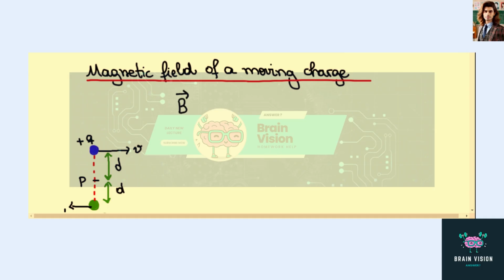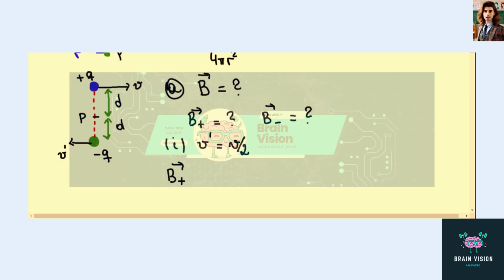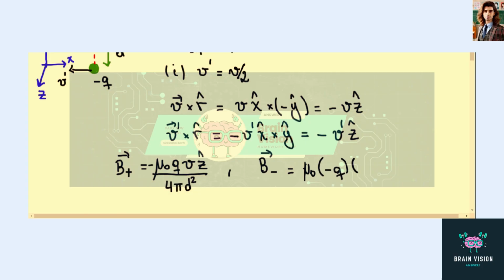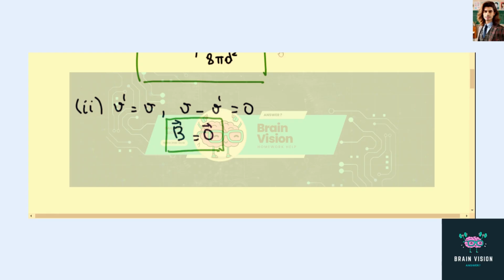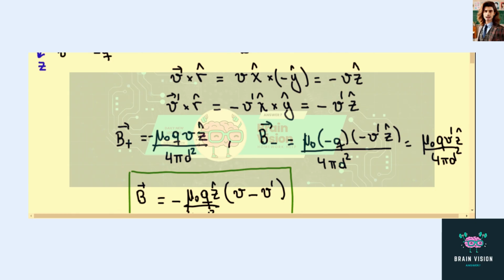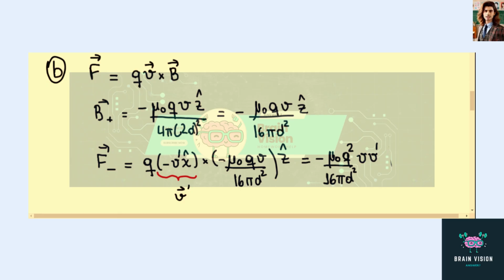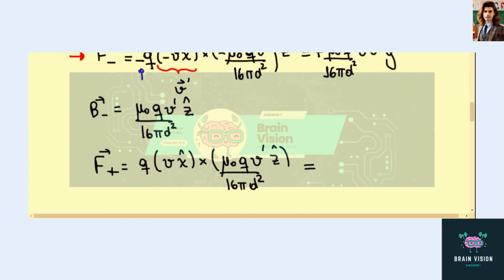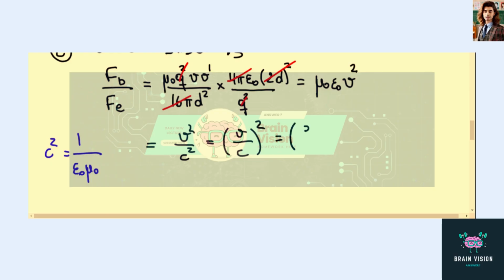Figure E28.6 shows two point charges, and moving relative to an observer at point Suppose that the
Figure E28.6 shows two point charges, and moving relative to an observer at point Suppose that the lower charge is actually negative, with (a) Find the magnetic field (magnitude and direction) produced by the two charges at point if (i) (ii) (iii) . (b) Find the direction of the magnetic force that exerts on and find the direction of the magnetic force that exerts on (c) If what is the ratio of the magnitude of the magnetic force acting on each charge to that of the Coulomb force acting on each charge?